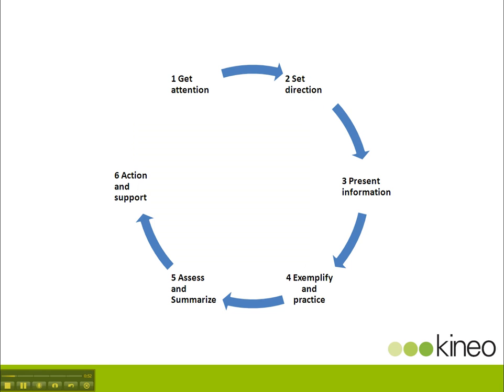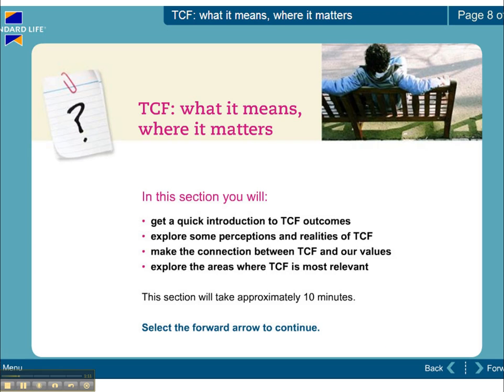Kineo Top Tips: Set Direction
Tired of learners clicking NEXT when they see your boring objectives page?  What are some other simple ways to set direction in your elearning?